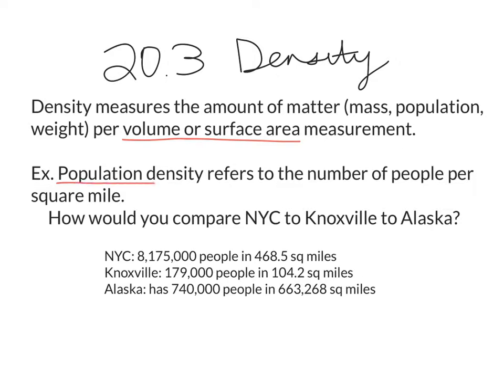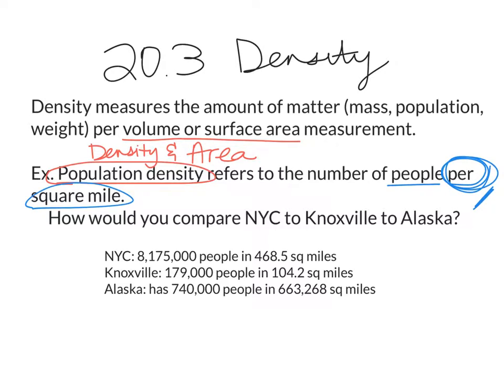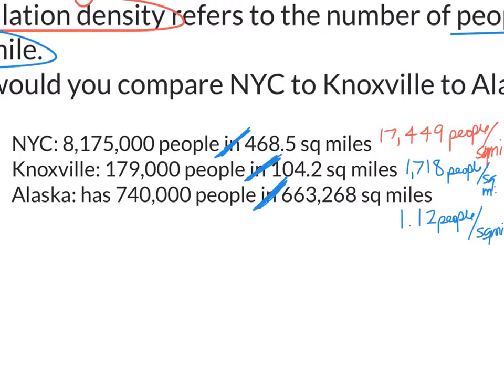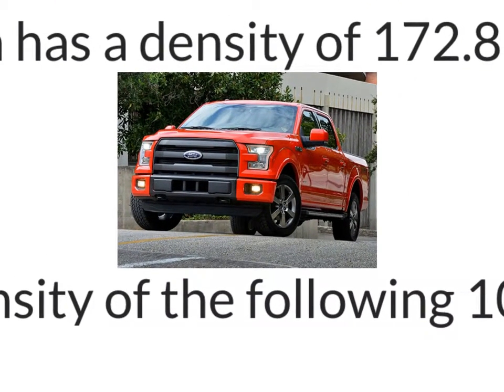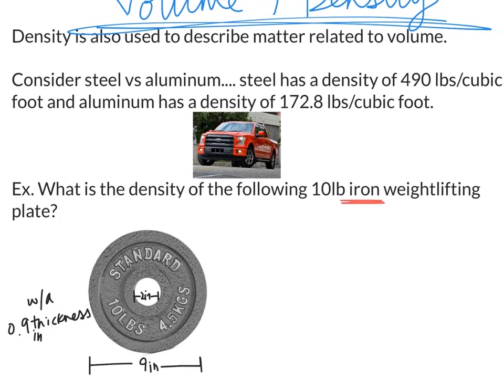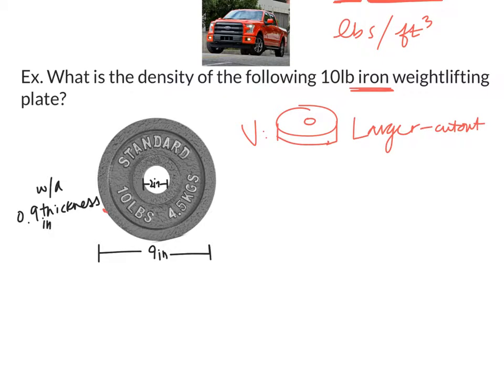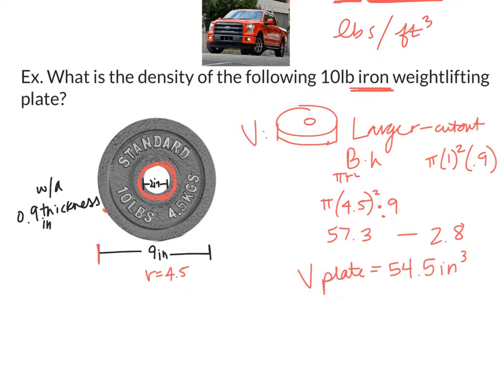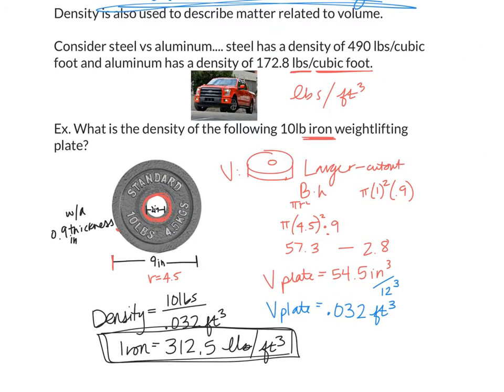Geom 20.3 cw